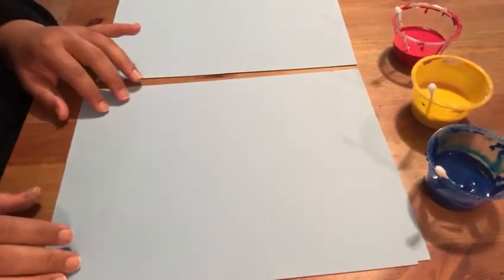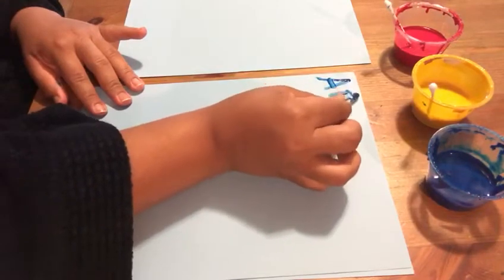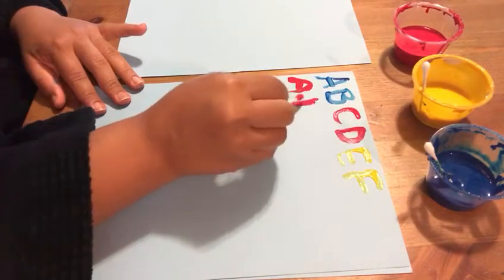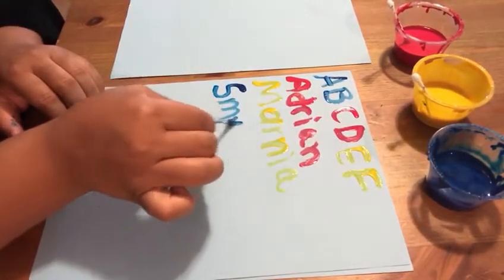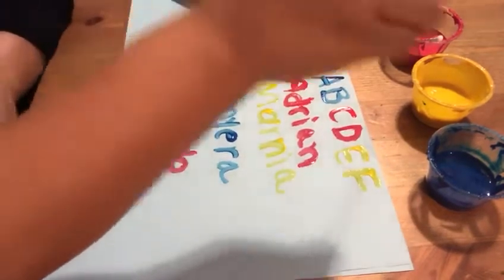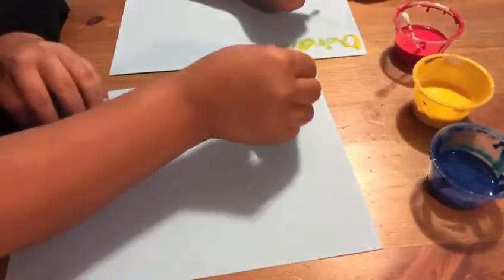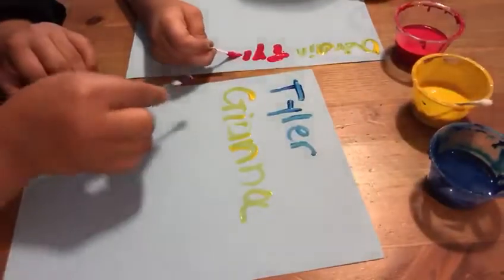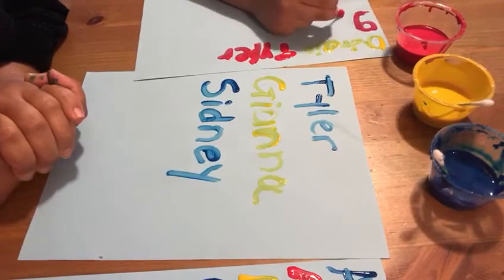Cotton swab painting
Practice writing the alphabet with cotton swabs and paint